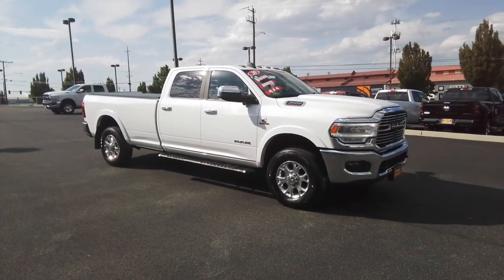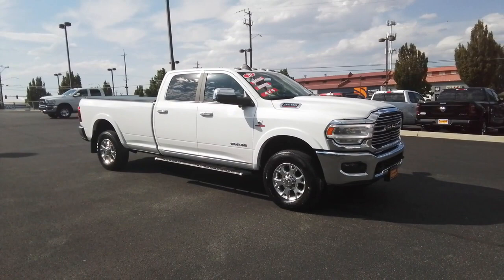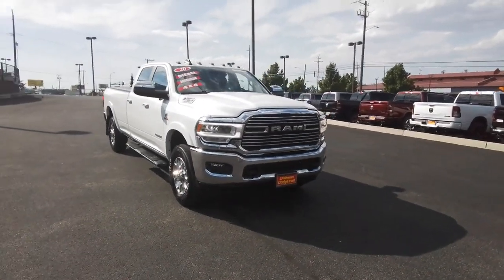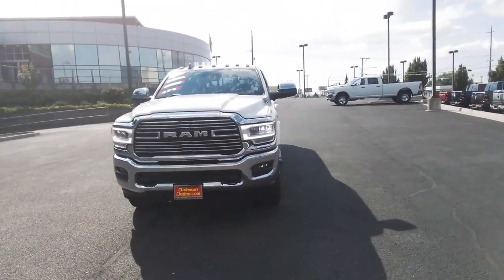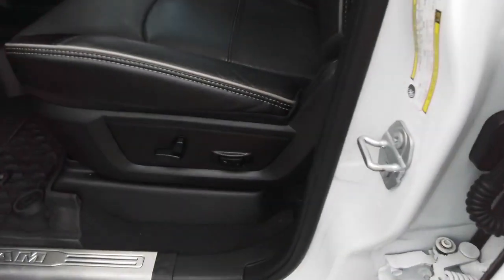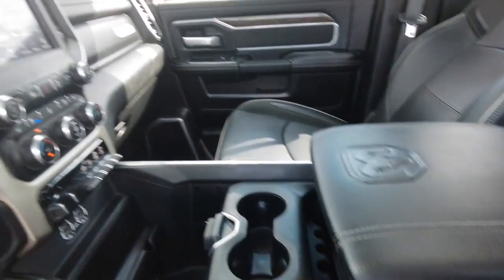2020 Ram 3500 Spokane, Spokane Valley, Post Falls, Deer Park, Airway Heights, WA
WHITE Used 2020 Ram 3500 available in Spokane, Washington at Dishman Dodge Ram Chrysler Jeep. Servicing the Spokane Valley, Post Falls, Deer Park, Airway Heights, WA area.

Dishman Dodge Ram Chrysler Jeep
7700 E Sprague Ave

4DR 4WD CREW 8
3.73 Axle Ratio|GVWR: 11,400 lbs|50 State Emissions|Part-Time Four-Wheel Drive|Electronic Transfer Case|730CCA Maintenance-Free Battery w/Run Down Protection|180 Amp Alternator|Electronically controlled throttle|Tip start|Trailer Wiring Harness|4360# Maximum Payload|HD Shock Absorbers|Front Anti-Roll Bar|Hydraulic Power-Assist Steering|32 Gal. Fuel Tank|Single Stainless Steel Exhaust|Auto Locking Hubs|Multi-Link Front Suspension w/Coil Springs|Solid Axle Rear Suspension w/Leaf Springs|4-Wheel Disc Brakes w/4-Wheel ABS, Front And Rear Vented Discs, Brake Assist and Hill Hold Control|Mechanical Limited Slip Differential|Tires: LT275/70R18E BSW AS|Regular Box Style|Center Hub|Steel Spare Wheel|Full-Size Spare Tire Stored Underbody w/Crankdown|Clearcoat Paint|Chrome Rear Step Bumper|Front bumper sight shields|Black Side Windows Trim and Black Front Windshield Trim|Chrome door handles|Body-Colored Fender Flares|Rear wheelhouse liners|Manual Extendable Trailer Style Mirrors|Power Rear Window w/Defroster|Deep Tinted Glass|Galvanized Steel/Aluminum Panels|Front license plate bracket|Chrome grille|Tailgate Rear Cargo Access|Cargo Lamp w/High Mount Stop Light|Perimeter/Approach Lights|Auto On/Off Aero-Composite Led Low/High Beam Daytime Running Headlamps w/Delay-Off|Front Fog Lamps|LED Brakelights|Laminated Glass|Streaming Audio|Integrated Roof Antenna|Regular Amplifier|Integrated Center Stack Radio|GPS Antenna Input|Active Noise Control System|USB Host Flip|2 LCD Monitors In The Front|Front seat back map pockets|Power Adjust 8-Way Driver Seat|Power 8-Way Adjustable Passenger Seat|Front Facing Simulated Suede/Leather Rear Seat|Manual tilt steering column|Voice Recorder|Mobile Hotspot Internet Access|rear 60/40 folding seat|Leather Steering Wheel|Heated Steering Wheel|Illuminated Front Cupholder|Rear Cupholder|Compass|Valet Function|Garage Door Transmitter|Cruise Control w/Steering Wheel Controls|HVAC -inc: Underseat Ducts and Console Ducts|Dual Zone Front Automatic Air Conditioning w/Front Infrared|Illuminated Locking Glove Box|Full Cloth Headliner|Urethane Gear Shifter Material|Interior Trim -inc: Simulated Wood/Metal-Look Instrument Panel Insert, Simulated Wood/Metal-Look Door Panel Insert and Chrome/Metal-Look Interior Accents|Day-Night Auto-Dimming Rearview Mirror|Driver And Passenger Visor Vanity Mirrors w/Driver And Passenger Illumination|2 12V DC Power Outlets|Mini Overhead Console w/Storage and 2 12V DC Power Outlets|Fade-To-Off Interior Lighting|Front And Rear Map Lights|Engine Compartment And Pickup Cargo Box Lights|8.4 Touchscreen Display|Folding Flat Load Floor Storage|Instrument Panel Covered Bin, Dashboard Storage, Driver / Passenger And Rear Door Bins, 1st Row Underseat Storage and 2nd Row Underseat Storage|Delayed Accessory Power|115V Auxiliary Rear Power Outlet|Systems Monitor|Outside Temp Gauge|Analog Appearance|Redundant Digital Speedometer|Front Center Armrest w/Storage and Rear Center Armrest|#1 seat foam cushion|High Back Seats|4 way front headrests|2 Way Rear Headrest Seat|Sentry Key Immobilizer|Perimeter Alarm|Side Impact Beams|Dual Stage Driver And Passenger Seat-Mounted Side Airbags|ParkSense Front And Rear Parking Sensors|Dual Stage Driver And Passenger Front Airbags|Airbag Occupancy Sensor|Curtain 1st And 2nd Row Airbags|Rear child safety locks|Outboard Front Lap And Shoulder Safety Belts -inc: Rear Center 3 Point, Height Adjusters and Pretensioners